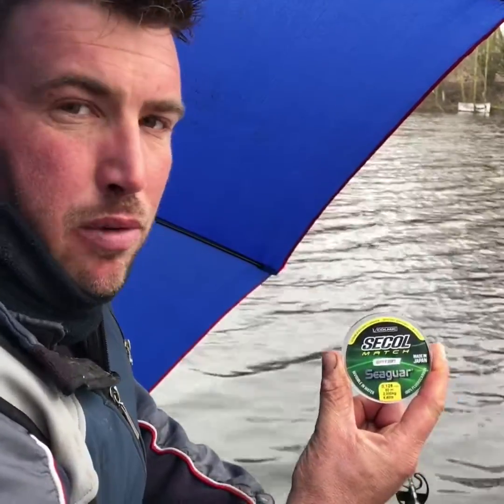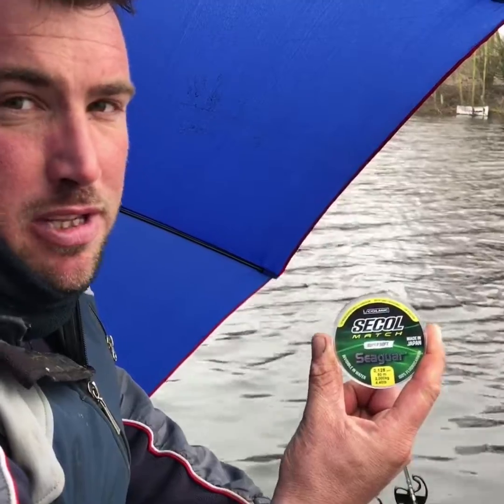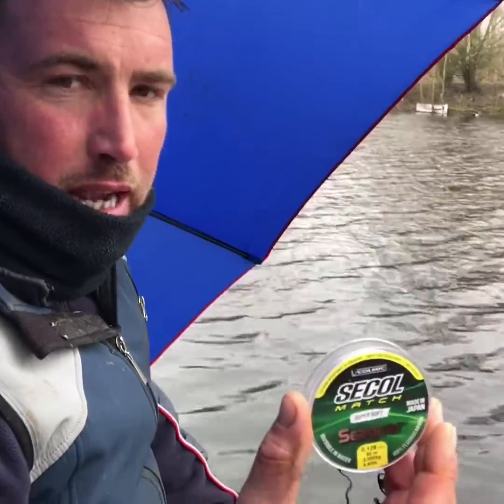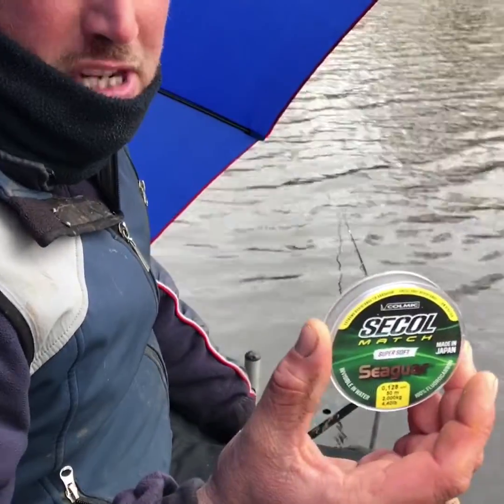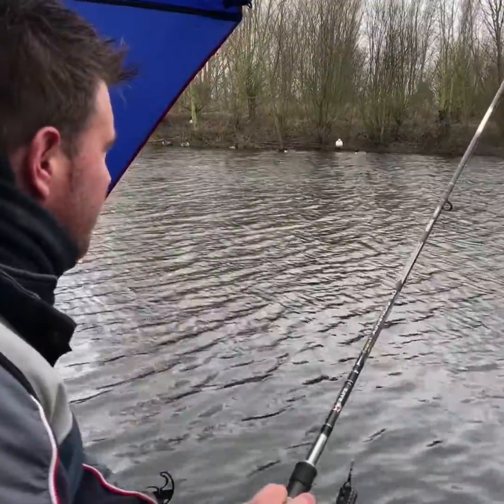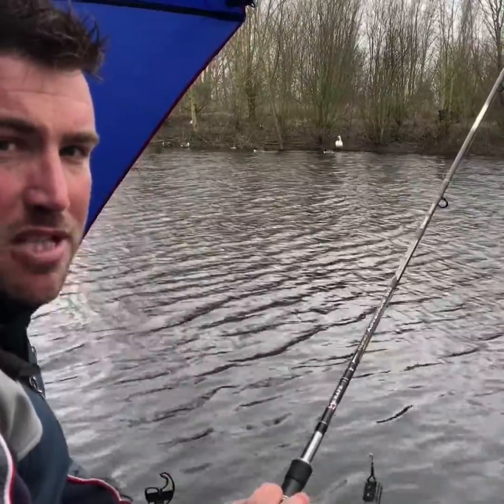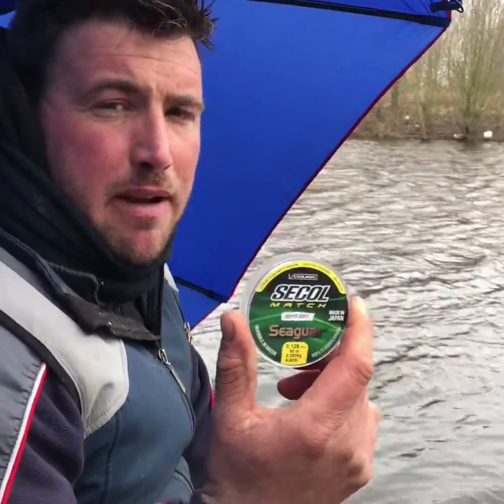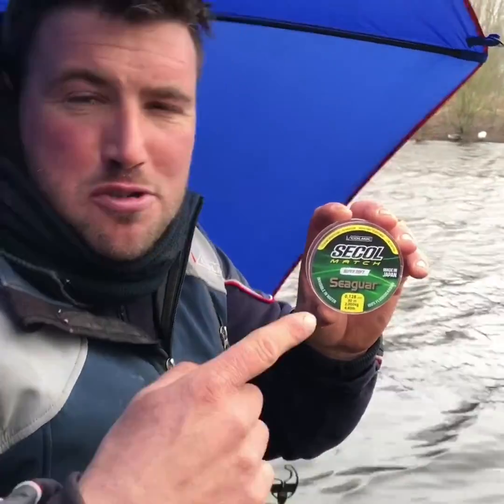SECOL MATCH - Jamie Wilde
Jamie Wilde explains the characteristics of the new fluorocarbon SECOL MATCH